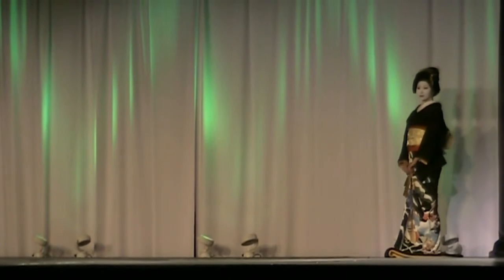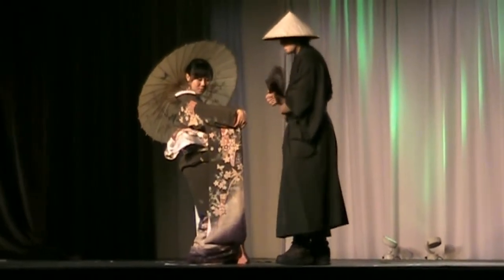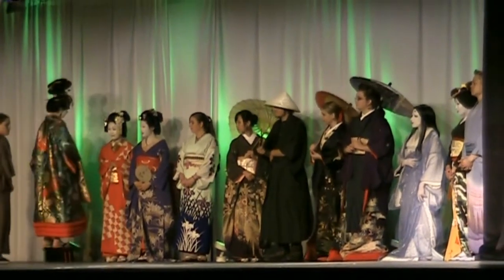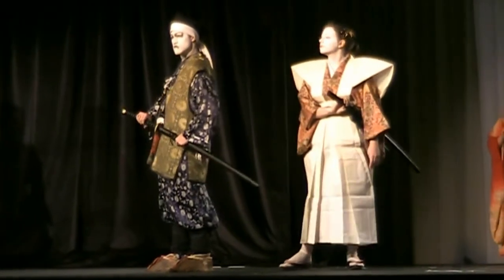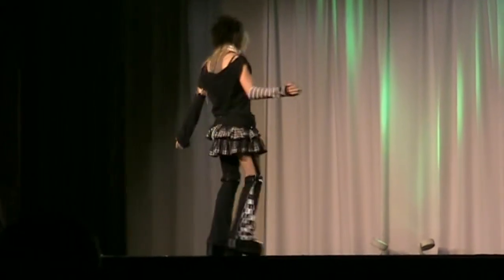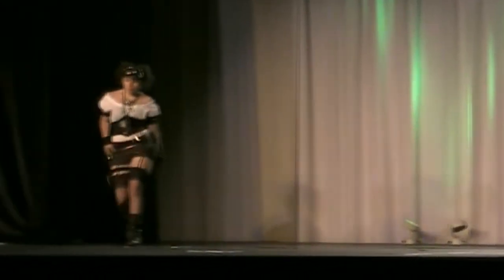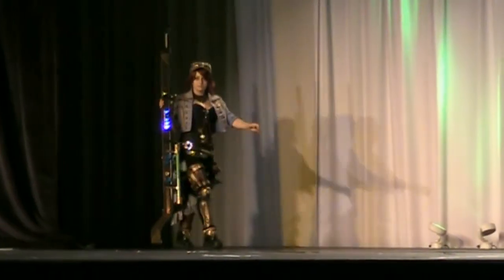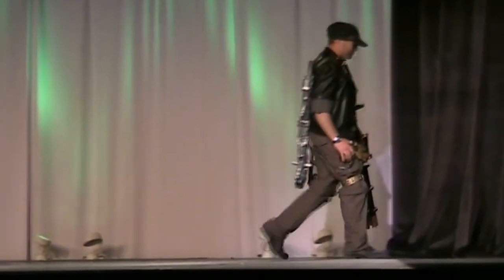Anime North 2012 : Fashion Show Part 2 of 2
Traditionnal Japanses chlothing, Visual Kai and Steam Punk costumes presentation. *** Présentation de costumes traditionnels japonais, Visual Kai et Steam Punk.